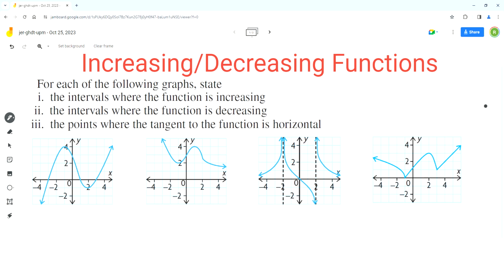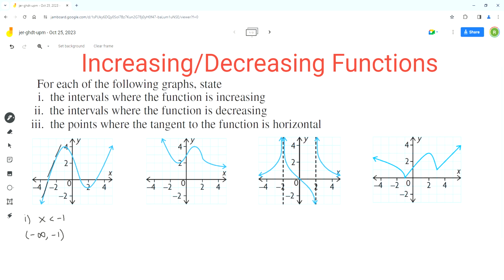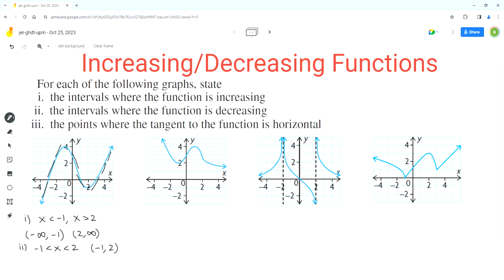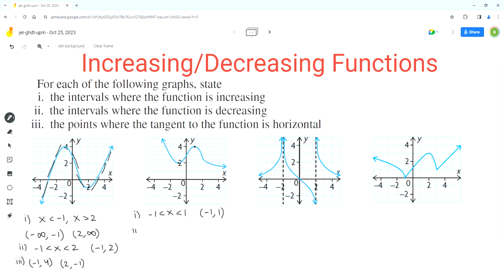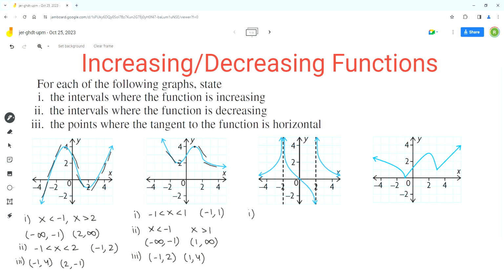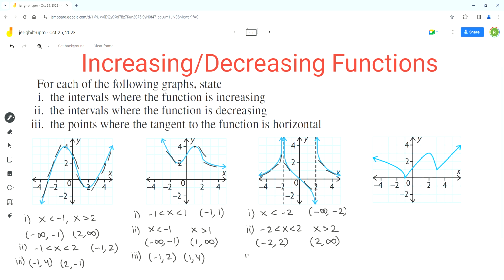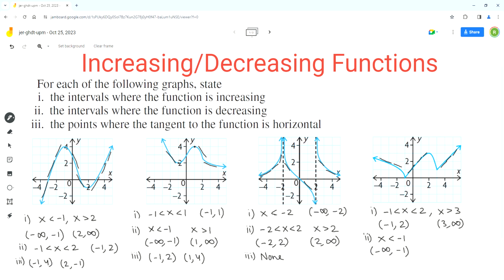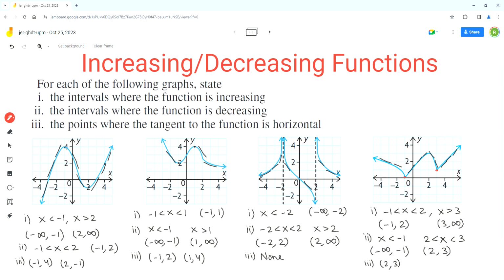INCREASING-DECREASING FUNCTIONS: Intervals Where Functions Are Increasing/Decreasing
In this video, I share with you steps for finding intervals where the function is increasing, intervals where the function is decreasing and points where the tangent to the function is horizontal for the given graphs. @24x7MathTutor